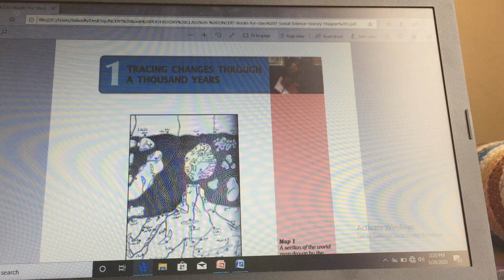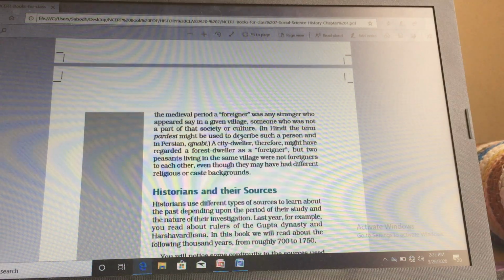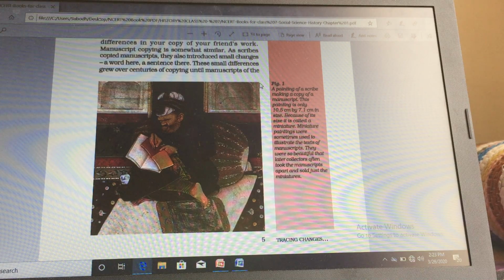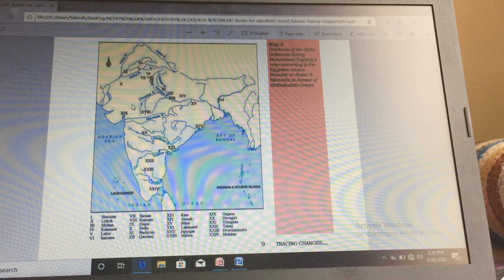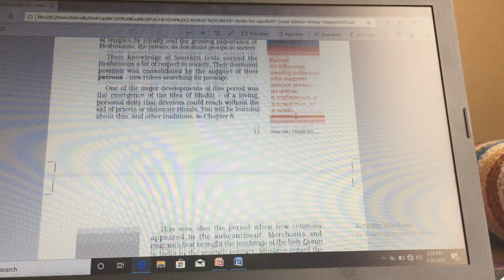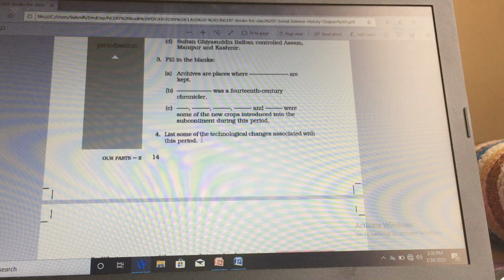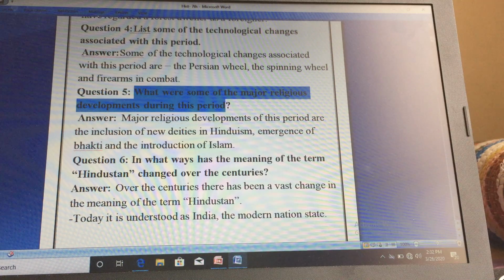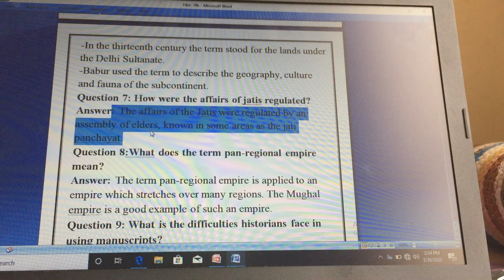CLASS - 7 - HISTORY - CH - 1- PART - 4